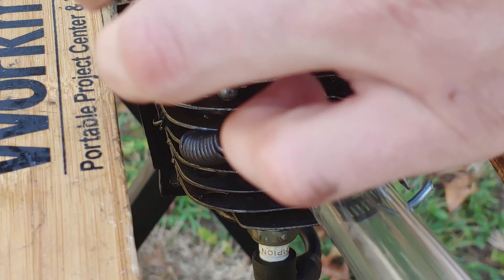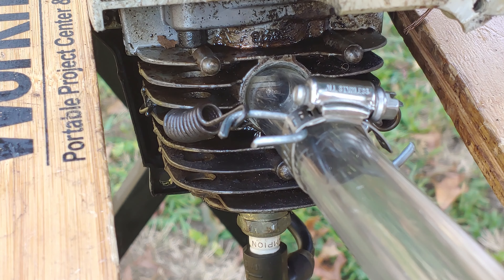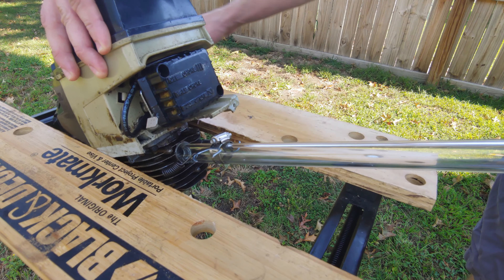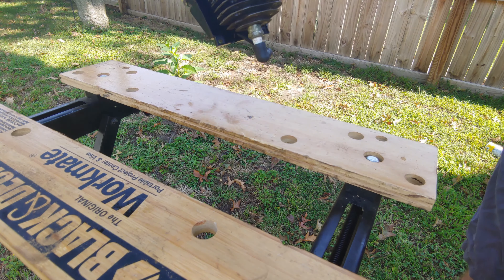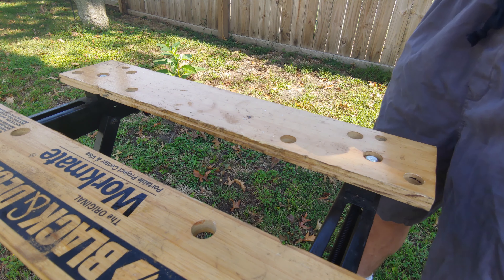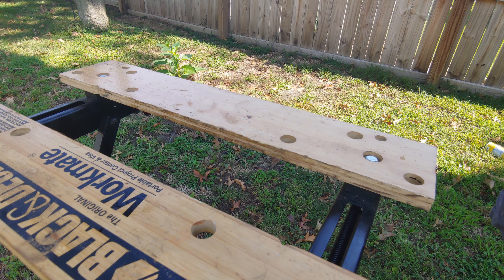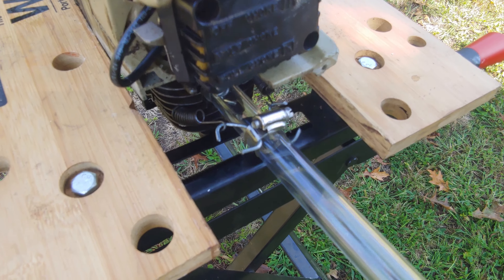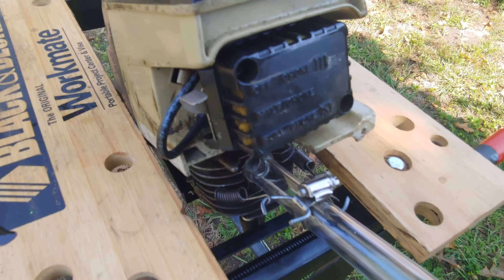2 stroke glass tube exhaust disaster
I almost trashed this engine with this idea I had back in the Summer. I might go back to it later, so for now here is a video of a failed experiment featuring a glass tube for an exhaust.